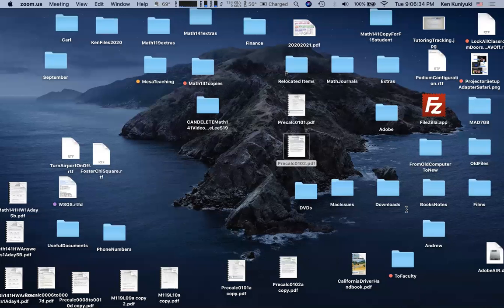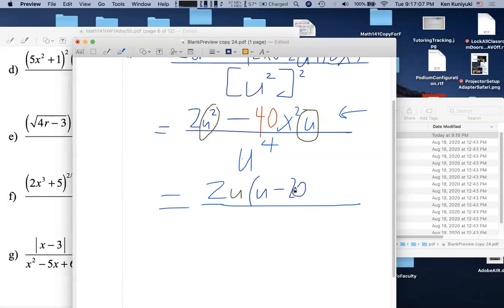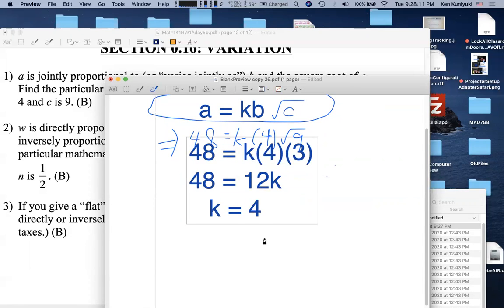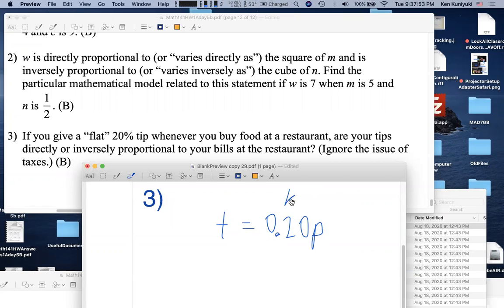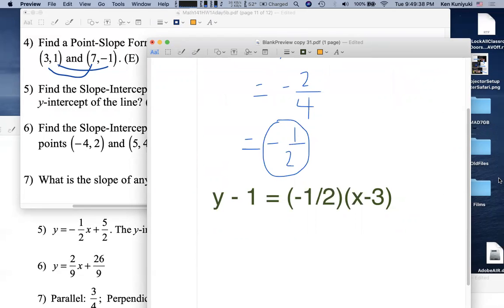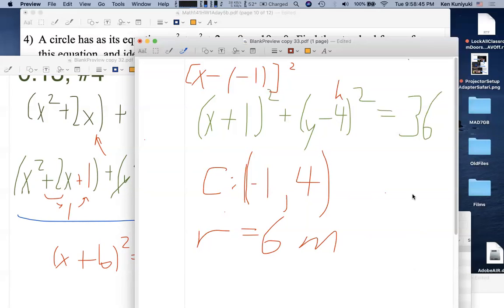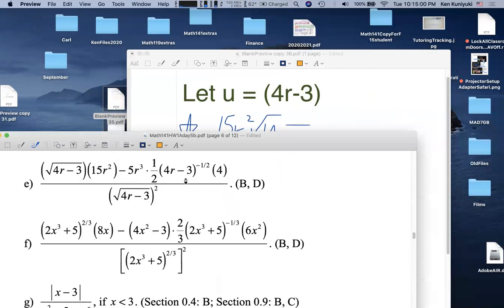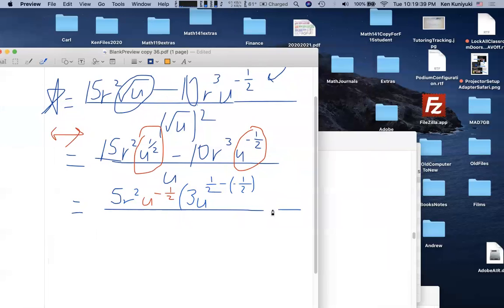Math 141 class, 9/1/20, Part 2 (Questions)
Question session